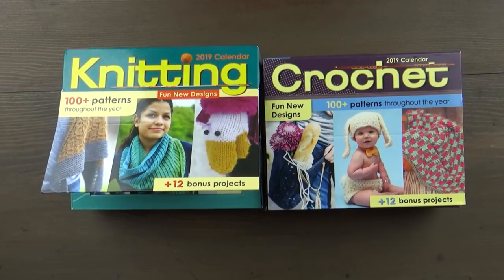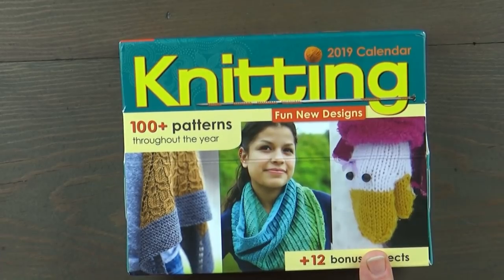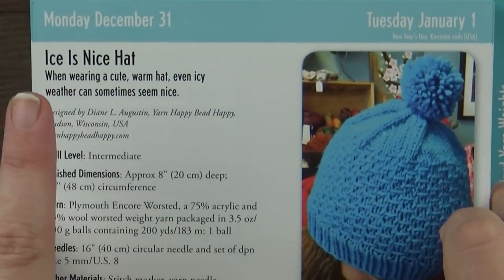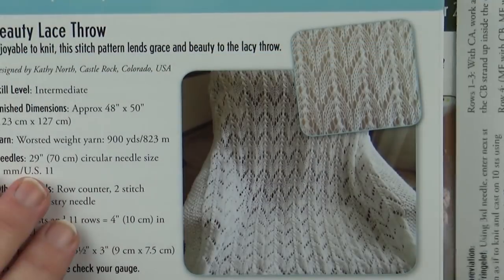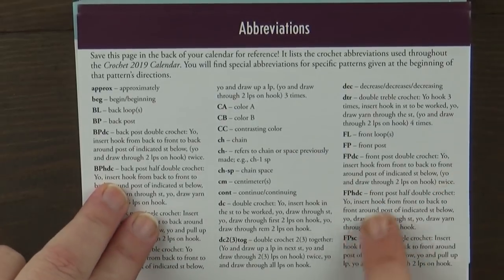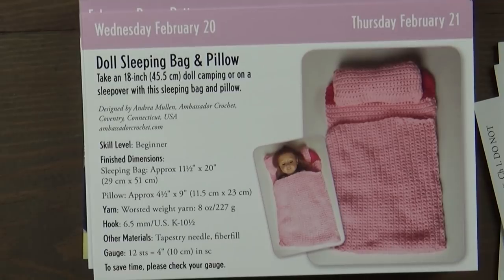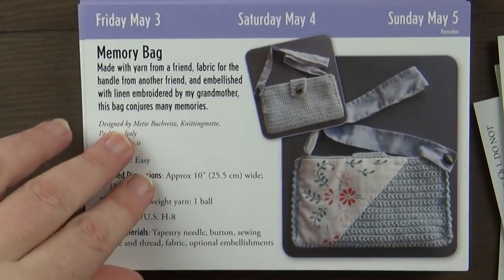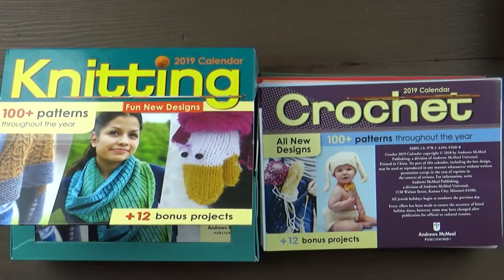Best Gift for Knitter/Crocheter - 2019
Prices may have changed since the making of this video

FAN MAIL:
The Nervous Knitter

NOW if you REALLY REALLY liked it, PLEASE SHARE!